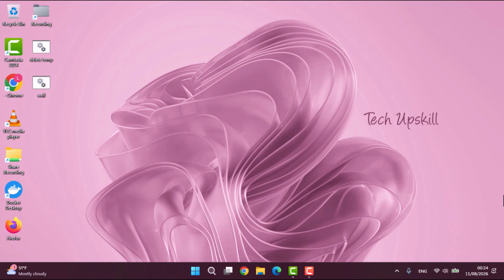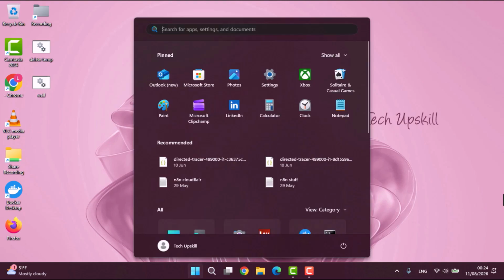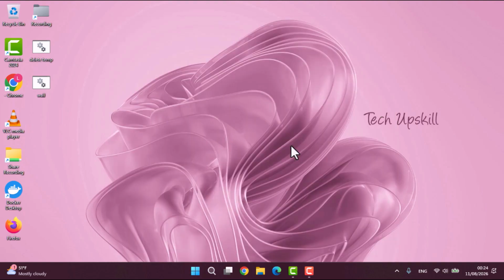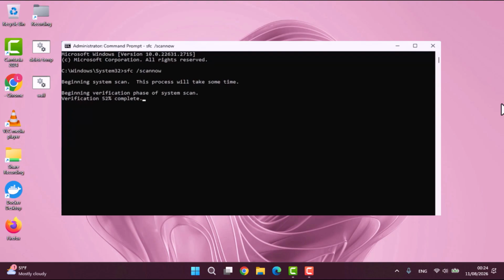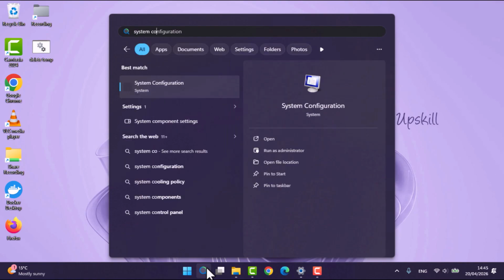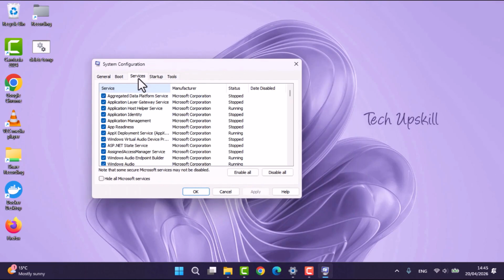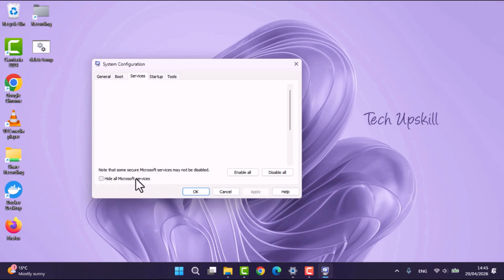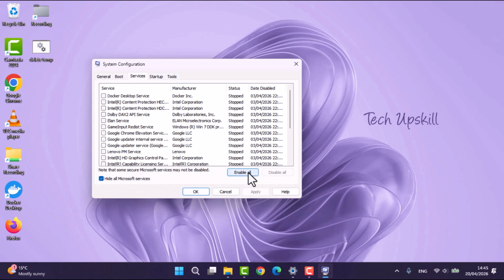How To Fix Error 0x800700AA The Requested Resource Is In Use Windows 11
Stop the "requested resource is in use" error 0x800700AA on Windows 11 with this easy guide. We'll walk you through simple troubleshooting steps, starting with disconnecting and reconnecting devices.

⌘ SFC /scannow

⏱️ Timestamps ⏱️
00:00 Intro
00:17 Steps
01:37 Outro